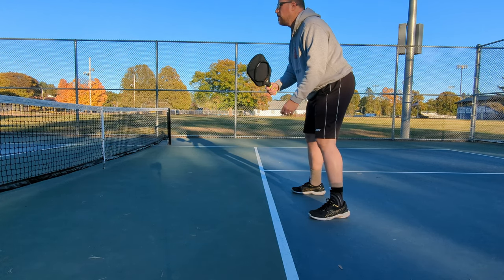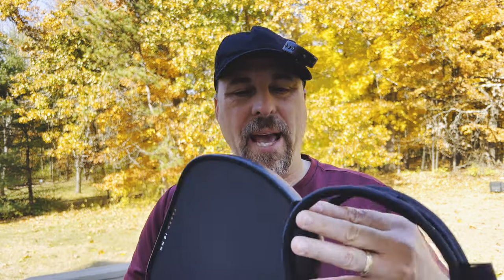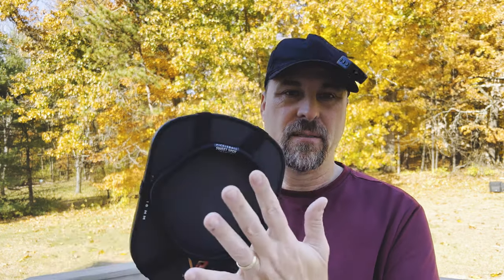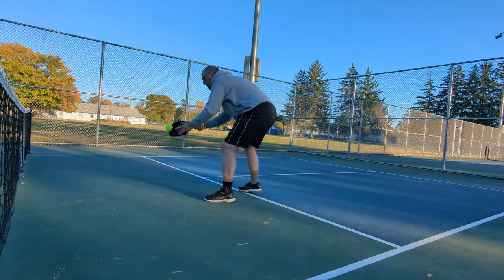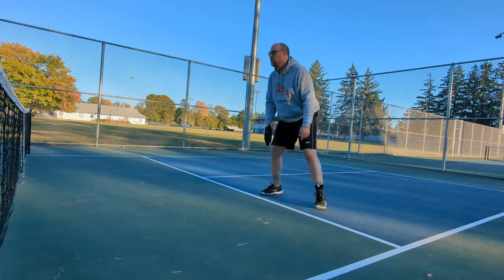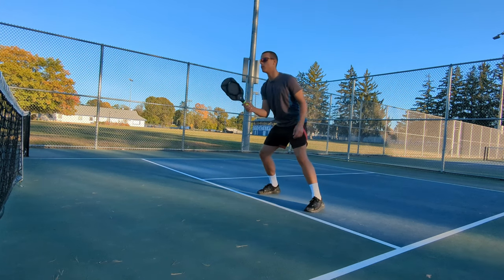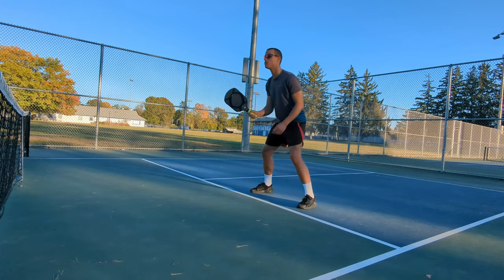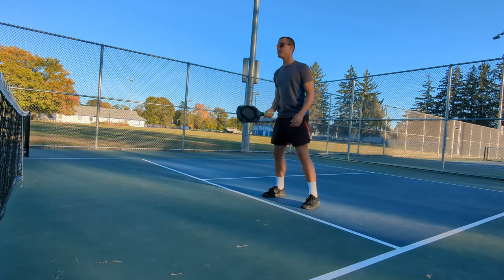Hit the Sweet Spot EVERY Time With This Pickleball Training Aid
The Pickleball Sweet Spot Trainer from Oncourt Offcourt helped me improve my dinks in just a few minutes.